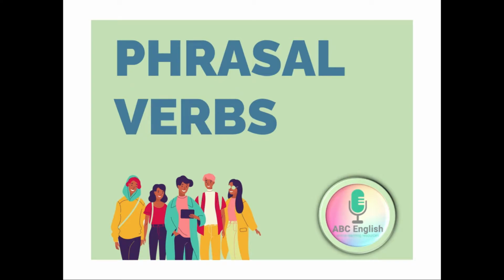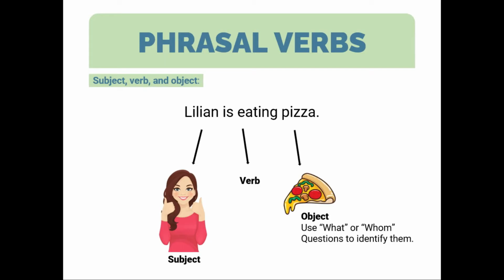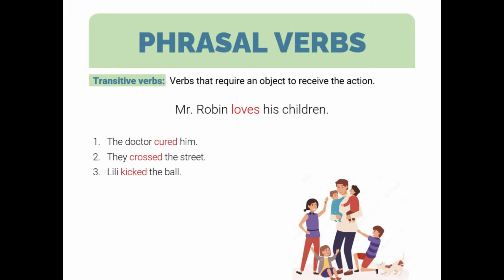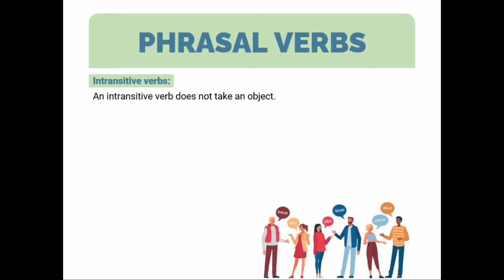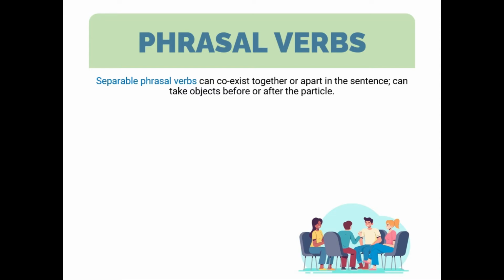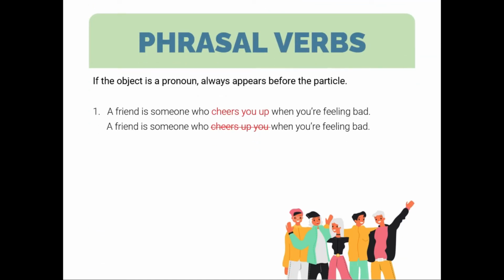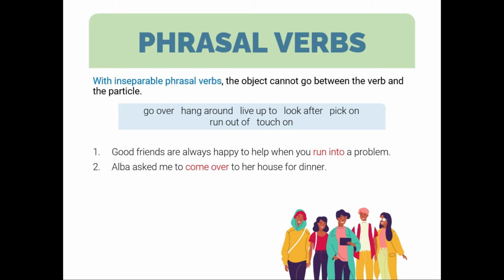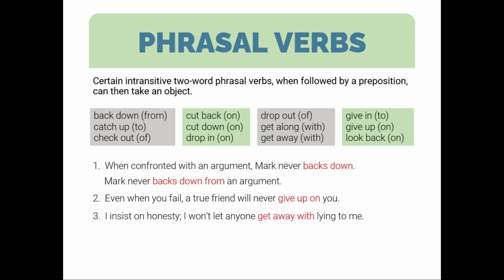Unit 1 A | Phrasal verbs | Passages 2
Online grammar resources for teachers and students; Unit 1 "Relationships" -  Phrasal verbs; Page 03. - Passages 2 by Jack C. Richards and Chuck Sandy.

Introduction: 00:10
Subject, verb, and object: 00:45
Transitive and Intransitive verbs: 01:42
Phrasal verbs: 03:35